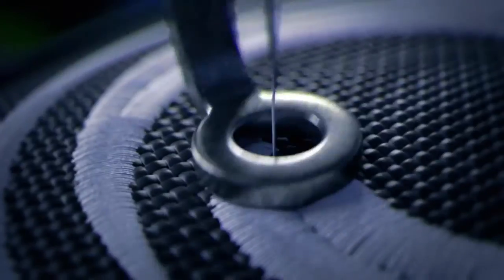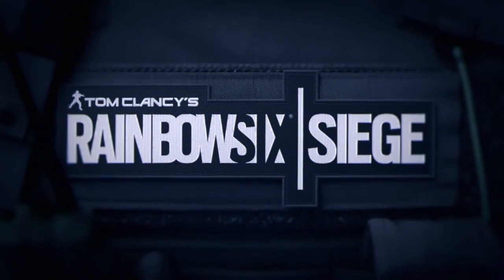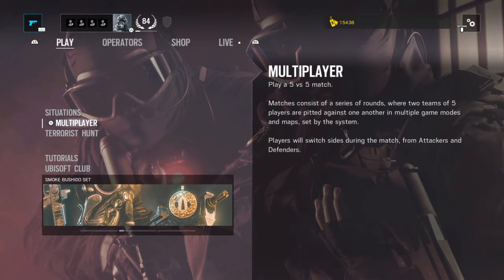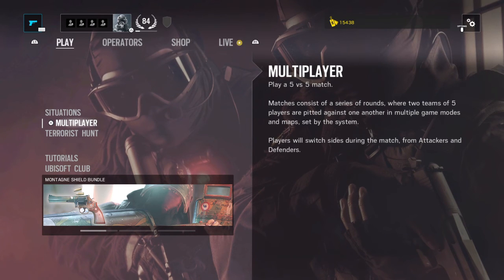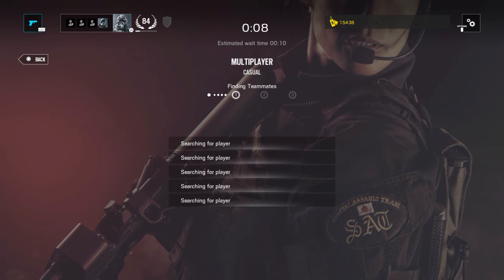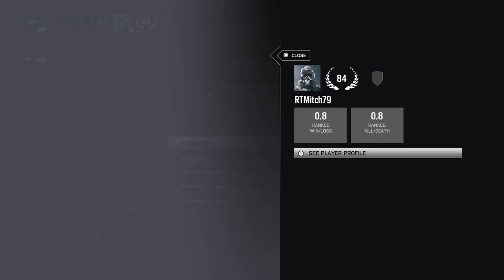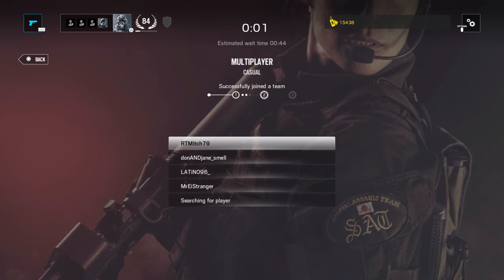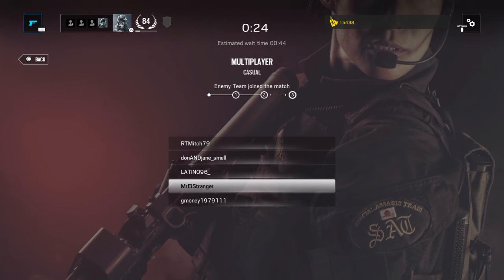MVP round 4 RTM